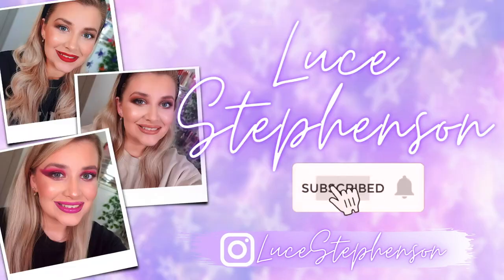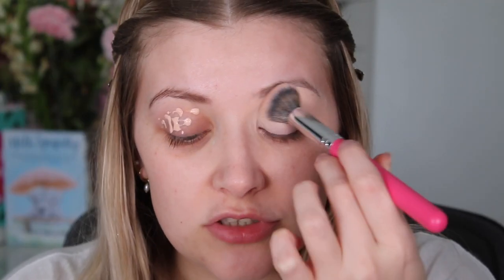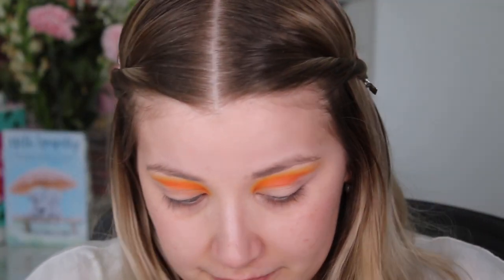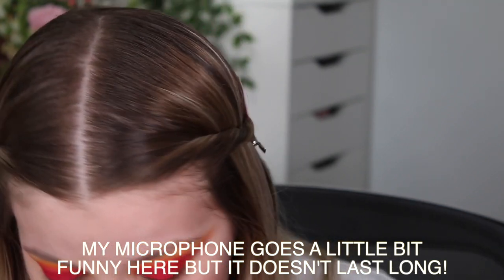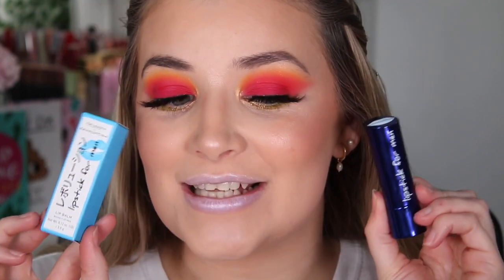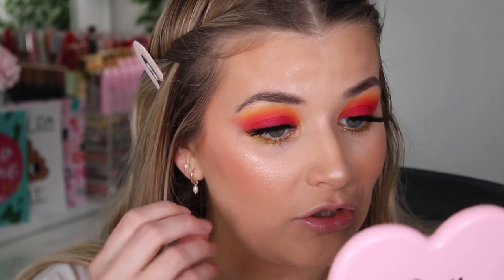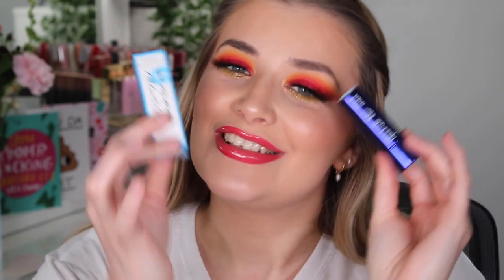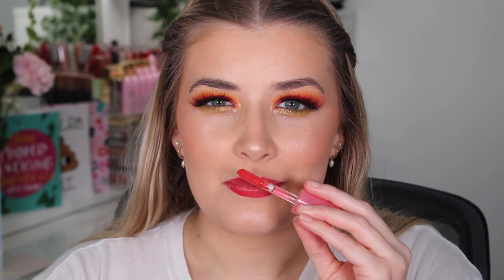FRIENDS X REVOLUTION JOEY PALETTE, JOEY BLUE LIPSTICK & PHOEBE SETTING SPRAY! 💙 | Luce Stephenson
Helloooooo you beautiful people!! Today we are reviewing the NEW Friends X Revolution Joey Palette, Joey Blue Lipstick & Phoebe Setting Spray! Each day we are putting a new Friends X Revolution palette to the test, here is what you may have missed so far:

Nice to meet you!! I'm Lucy Stephenson MSc BSc (fancy or what?). I upload Wednesdays, Fridays and Sundays at 6pm UK time here on my channel and I make videos about all things beauty and show you the REALISTIC side of my life and being a SmallYouTuber whilst building a career in Psychology too! Every Friday we alternate between FoundationFriday where we put a foundation to the test, AND FaceMaskFriday where we put a face mask to the test! I look forward to you joining my little internet family and growing together!

This video isn't sponsored and all opinions are my own; sometimes I'm very lucky to have products sent to me to try but this doesn't affect my opinions. Some of the links used may be affiliate links, which basically means I get a small amount of profit if you purchase through them at no additional cost to you, all affiliate links will be marked with *.

*IGNORE*